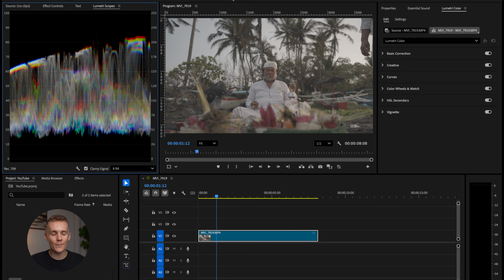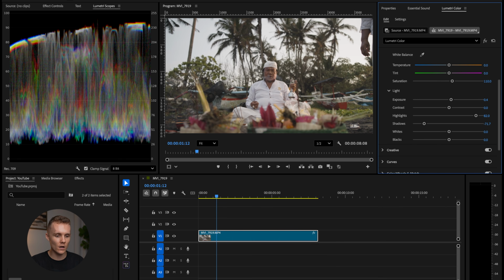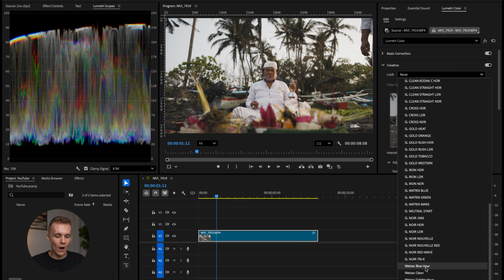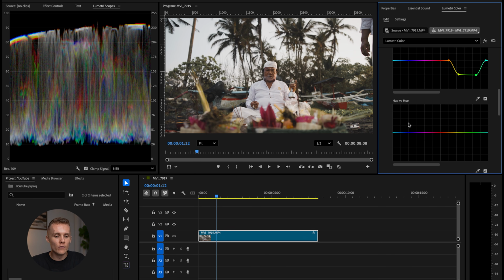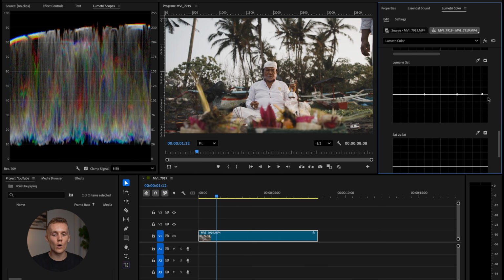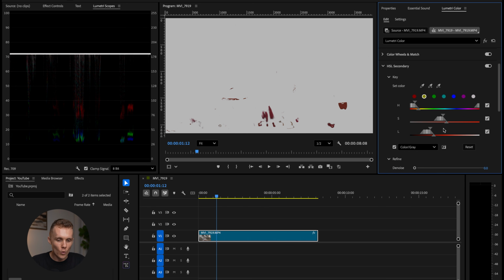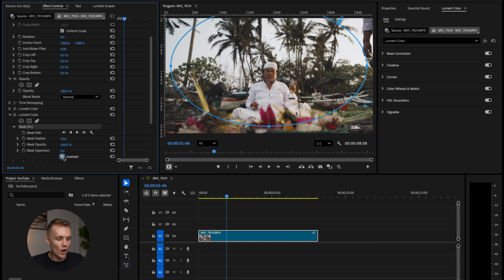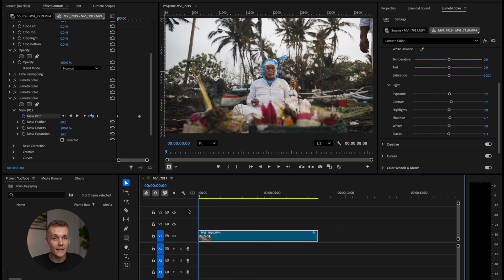Adobe Premiere Pro Color Grading Tutorial | Start to Finish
Color grading Log Footage in Adobe Premiere Pro can be challenging, however, today I'm going to walk you through how to color grade your log footage from scratch in Adobe Premiere Pro. Color grading in Adobe Premiere Pro can be easy once you get the basics down! So if you're a beginner, this Adobe Premiere Pro Color Grading Tutorial is perfect for you!

Timestamps
Step 0 - 0:00
Step 1 Correction - 1:07
Step 2 Coloring - 8:28
Step 3 Masking - 18:48

Camera For Video
Camera For Photos
YouTube Lens
All Rounder Lens
My Drone
The Best Camera Bag
The Best Day Bag
The Best Cross Body Bag
My Studio Microphone
My Vlogging Microphone
My Microphone Arm